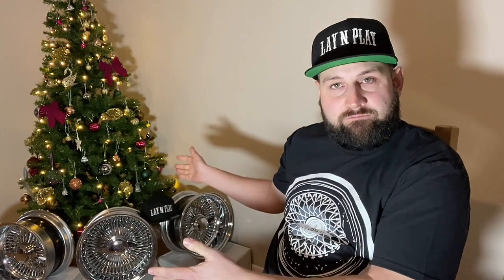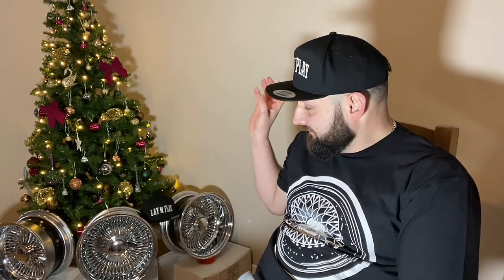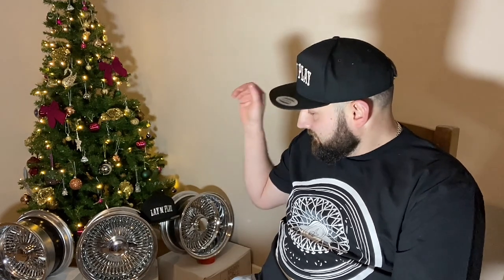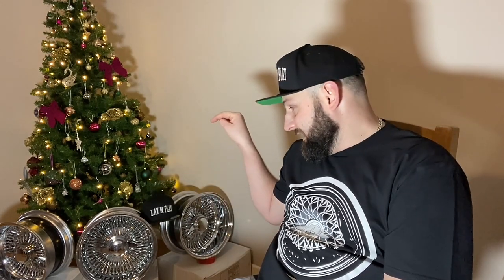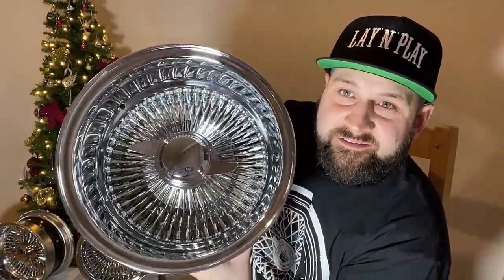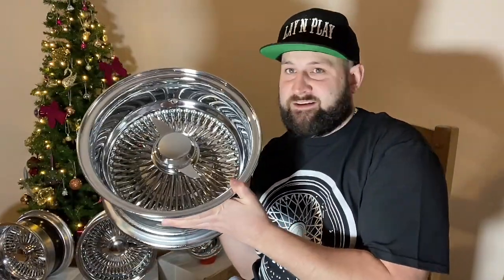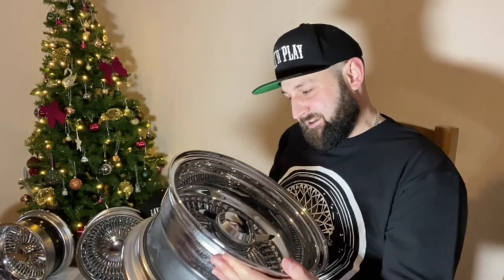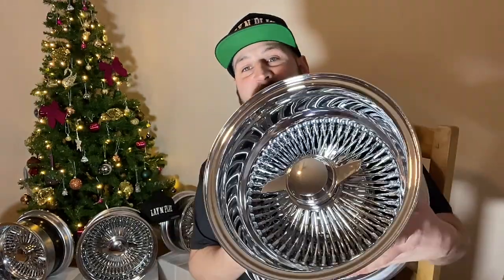China wire wheels Are they really so BAD? Christmas Special!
The Chinese make pretty much everything, including Lowrider Wires - But are they really that bad?!

Wire wheels are hard to get hold of here in the UK, so with the (cheaper) Chinese sets a little less difficult to come by, Pete takes a look at them up close and gives his thoughts on them.

Merry Christmas all!